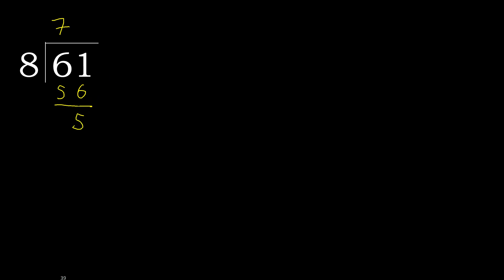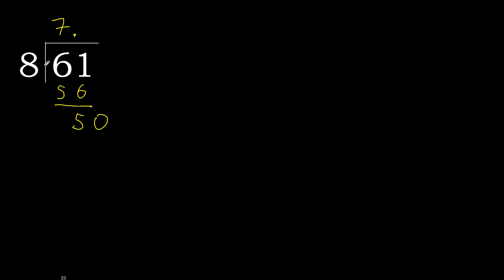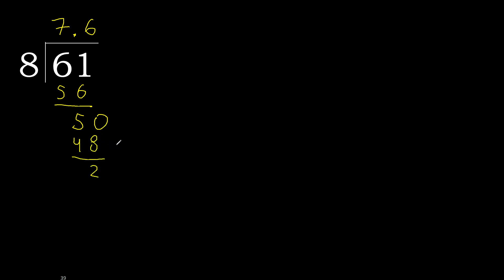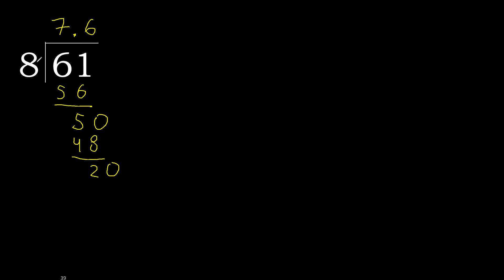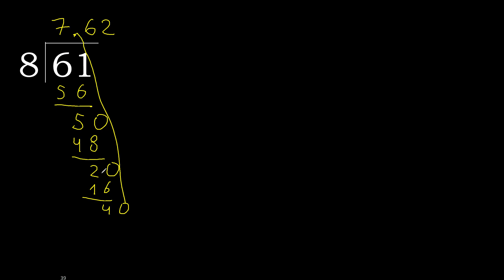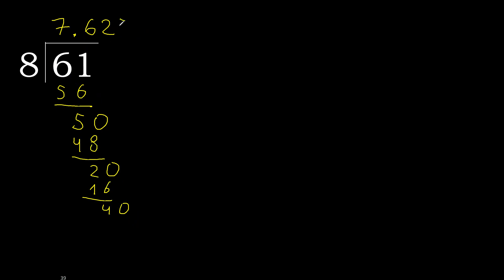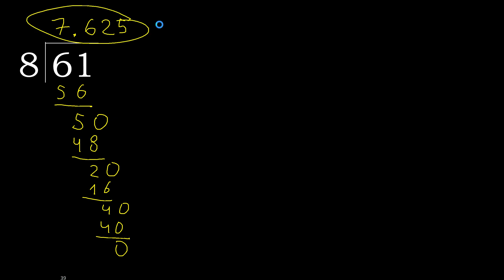Divide 61 by 8 , decimal result . Division with 1 Digit Divisors . How to do